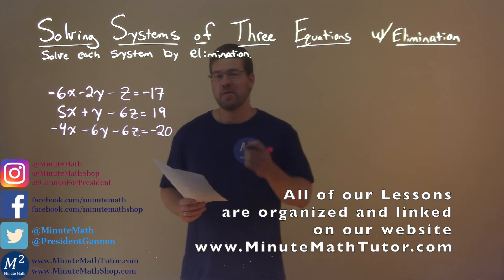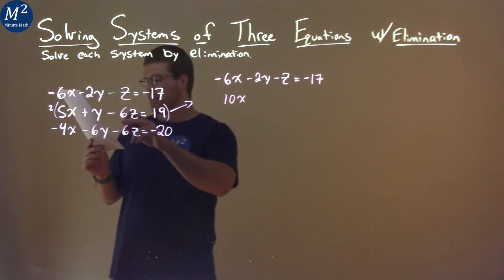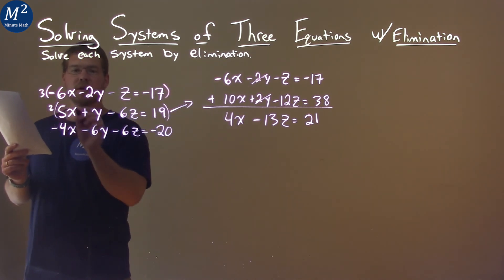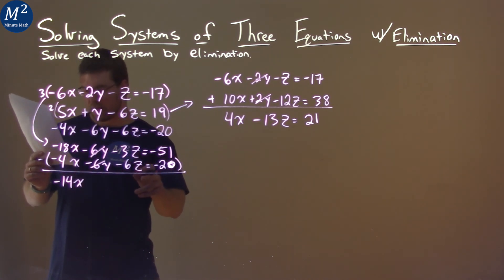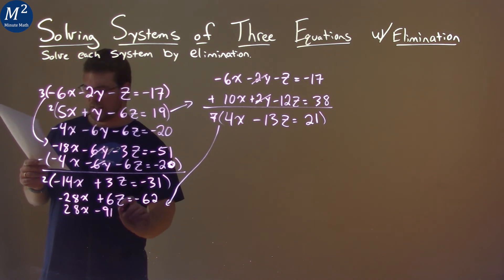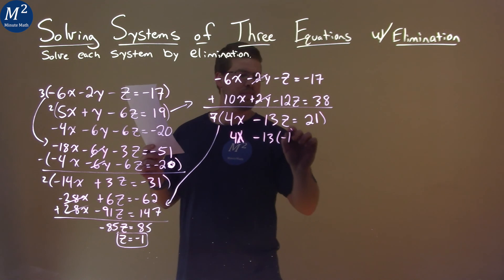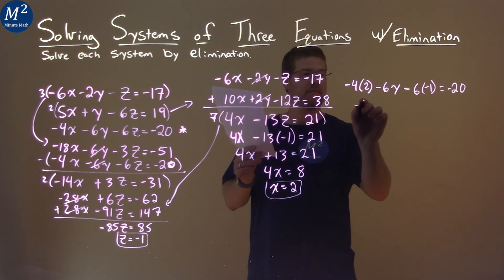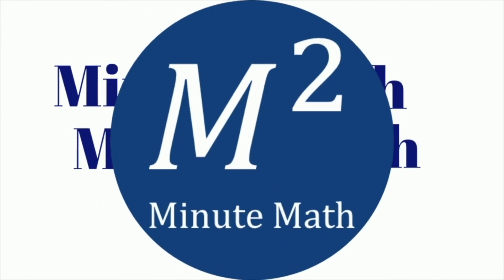Solve -6x-2y-z=-17, 5x+y-6z=19, -4x-6y-6z=-20 by Elimination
Solve -6x-2y-z=-17, 5x+y-6z=19, -4x-6y-6z=-20 by elimination. We learn how to solve -6x-2y-z=-17, 5x+y-6z=19, -4x-6y-6z=-20 by elimination which is on the topic of Solving Systems of Three Equations w/ Elimination with this free online math video lesson. This video uses the elimination method to solve a system of three equations. We show you step by step how to solve each system by elimination of three equations.